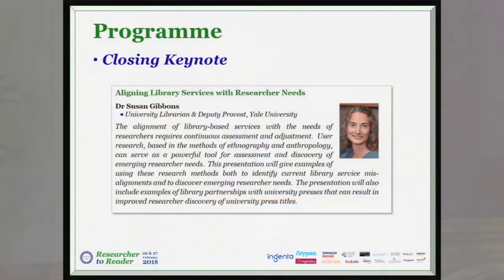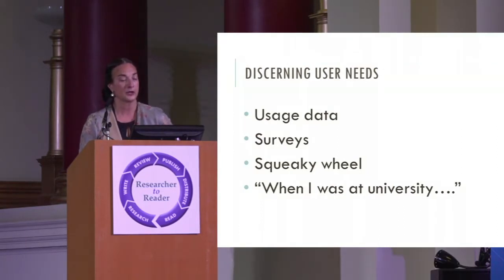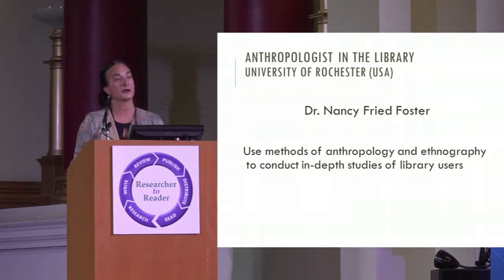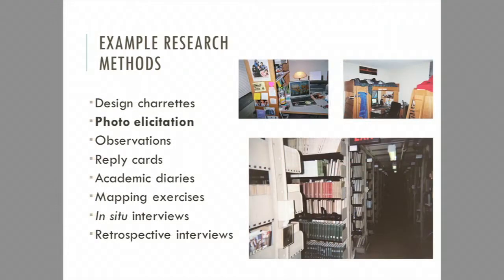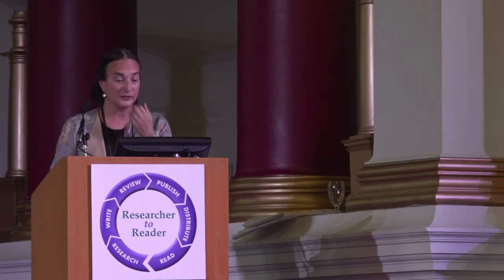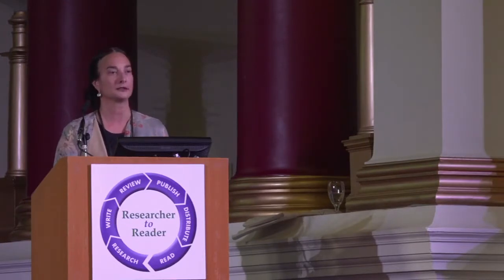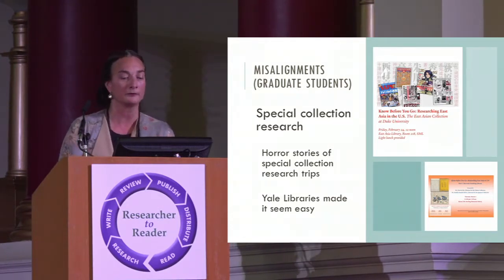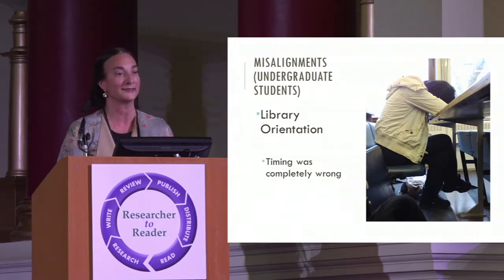R2R 2018 – 12 – Aligning Library Services with Researcher Needs – Susan Gibbons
A presentation from the 2018 Researcher to Reader Conference
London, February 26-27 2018